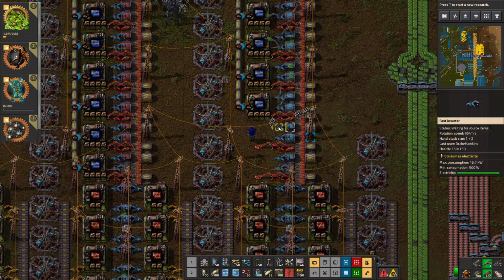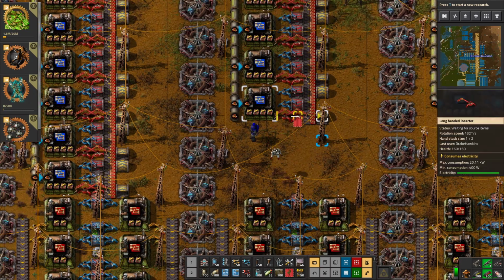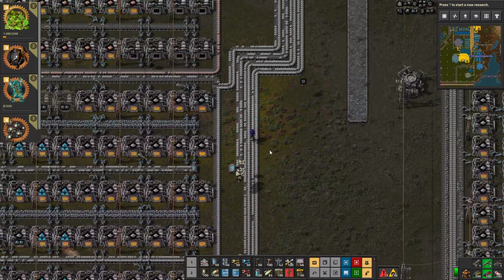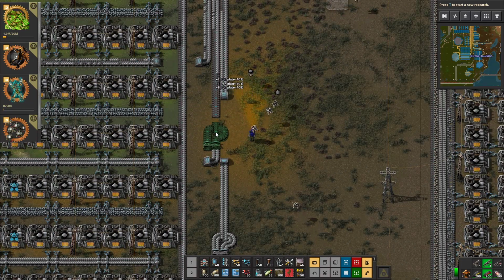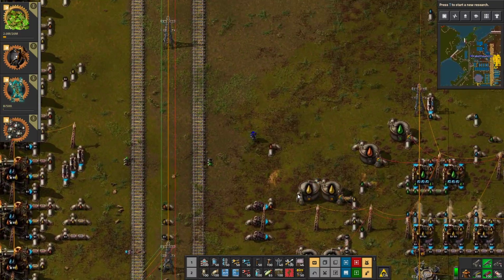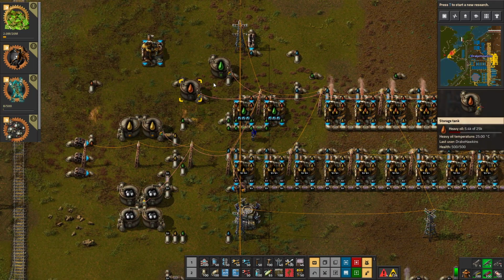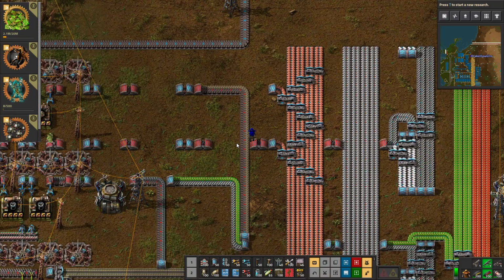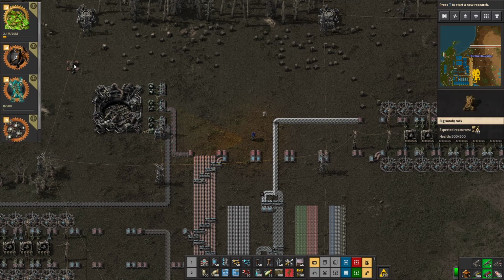Factorio - All Achievement Run Extreme - Deathworld - Episode 64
Factorio Death World Extreme Achievements Run with Deathworld biters evolution and expansion!  SO yeah we have to get all the achievements while fighting off hordes of VERY angry biters!  This should be ... messy!

Map String available in the Discord!